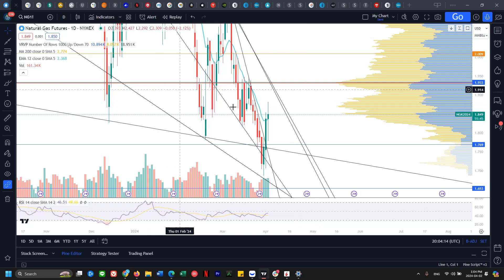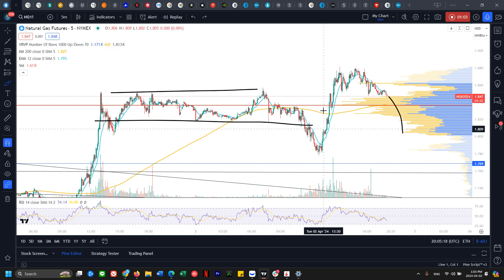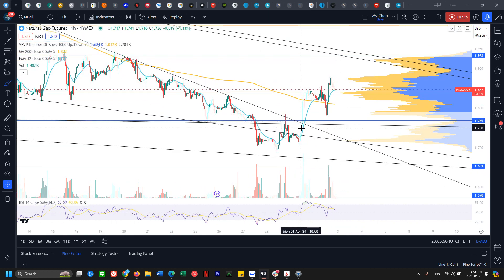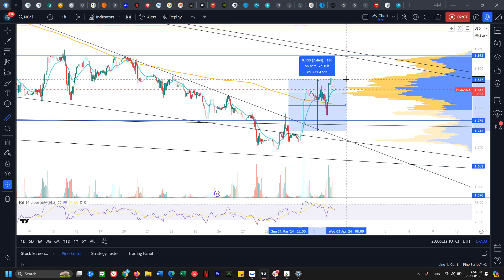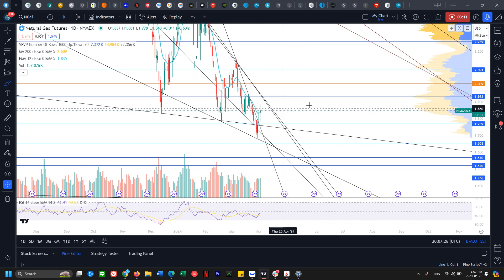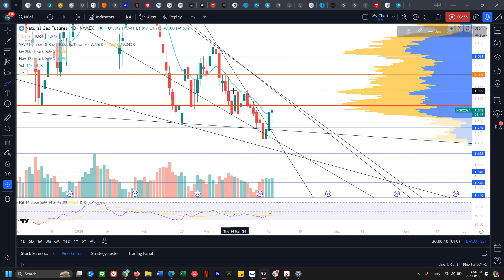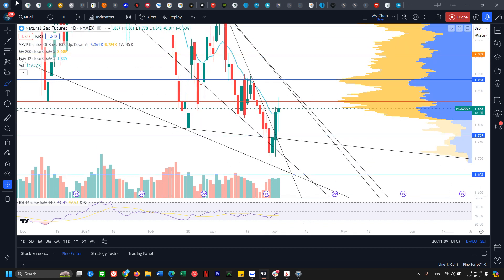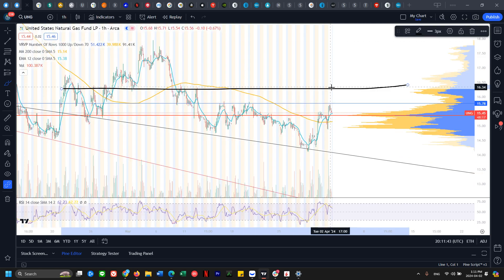Natural Gas Price Analysis Forecast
Welcome to the everyday how to make money online trading with Natural Gas Technical Analysis show, where I give you guys support & resistance levels to potentially play off of. As well as both sides perspective of a bear and a bull to give us a better understanding of where our trades are currently and not have a bias

- Natural Gas Natgas futures 8 hour 200 MA resistance

00:00  Natural Gas futures stock NatGas Support & Resistance Guide
06:59  $UNG Stock Forecast
09:30  USO Oil Stock Forecast
10:49 DXY US dollar Stock Forecast
12:27 Gold XAUUSD Stock Forecast
13:28 Silver XAGUSD